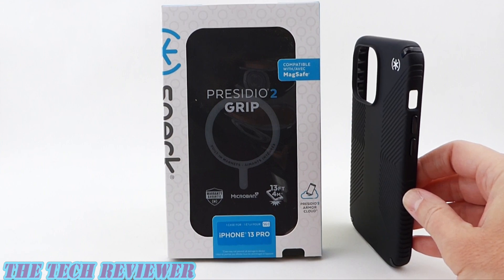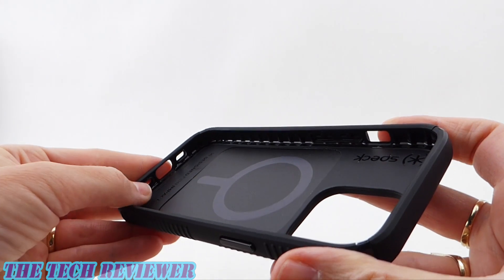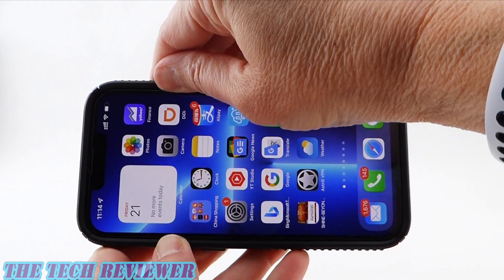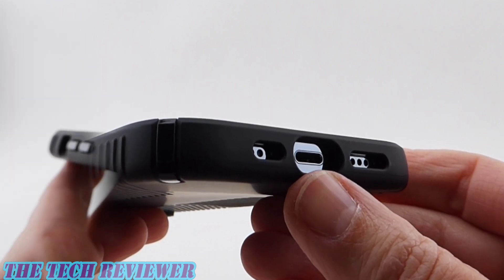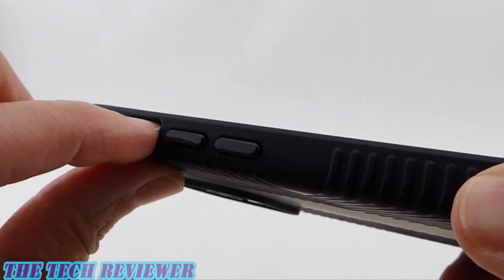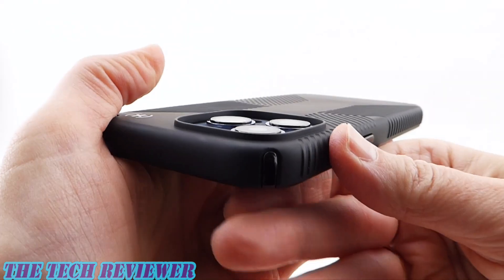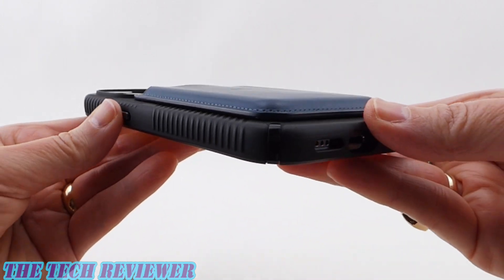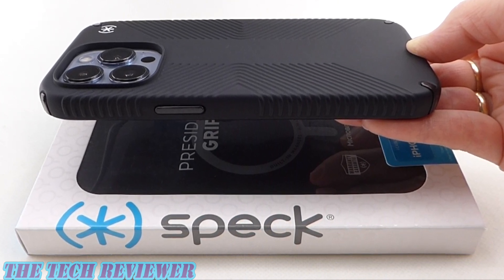Speck Presidio2 Grip for iPhone 13 Pro with MagSafe: Slim, Super Protective, and Just Enough Grip!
Looking for the perfect super protective grippy case for your iPhone 13 Pro…but don’t want one with too much grip? The new Speck Presidio2 Grip Compatible with MagSafe may be the thing for you! This slim case offers 13 feet of drop protection with Speck’s Armor Cloud technology, and it has a soft touch finish and non rubbery grips.  It slides easily in and out of pockets…but not out of your hand. And of course, it’s MagSafe, offers antimicrobial protection, and is covered by Speck’s Lifetime Warranty. It’s also super easy to install and remove from your phone.

Pros:
* 13 ft drop protection
* Super easy to install and remove
* Tight fit with no sagging or loose areas
* Sufficient coverage for the screen and rear camera
* Hard, smooth grips are designed to be more durable than Speck’s original rubbery grips
* Not too much grip…just enough to be secure in your hands, but still slides easily in and out of your pocket
* MagSafe
* Clicky, responsive buttons

Cons:
* Fans of Speck’s traditional grip cases may miss the old rubbery grip design, as this one is not nearly as grippy
* Soft touch finish shows greasy fingerprints easily

00:00 Introduction
33:01 Speck Presidio2 Grip construction
01:27 Putting on the case
01:56 How does it fit on the iPhone 13 Pro?
05:14 MagSafe compatibility
06:04 Where to buy, colors and pricing

The Speck Presidio2 Grip Compatible with MagSafe for iPhone 13 Pro is available directly from Speck as well as from many other retailers and it has an MSRP of $54.95. It comes in the lovely black color featured in this review, as well as a blue and a grey option. Many thanks to the kind folks at Speck for sending me out this sample to review.